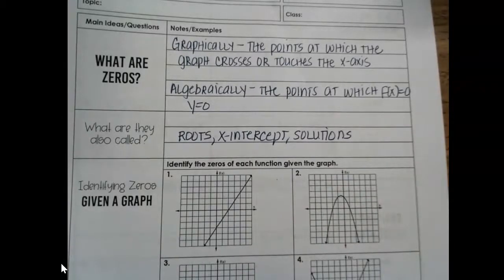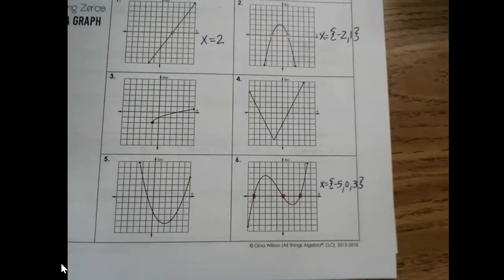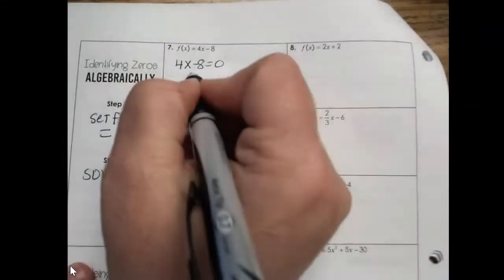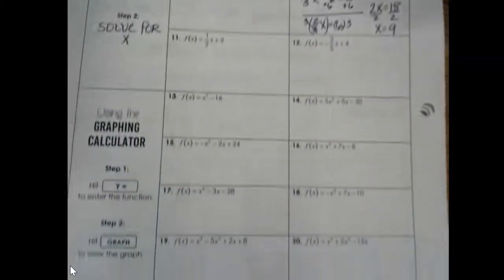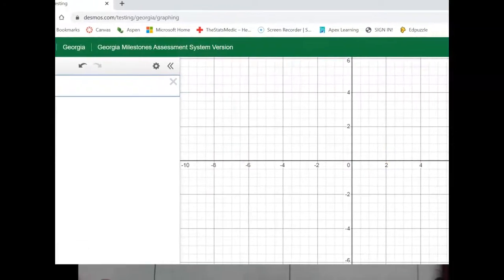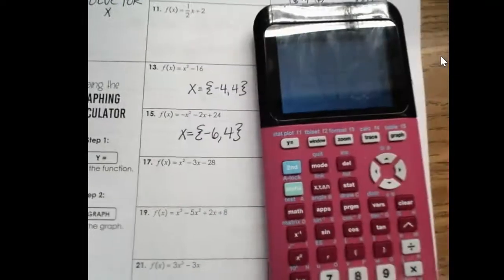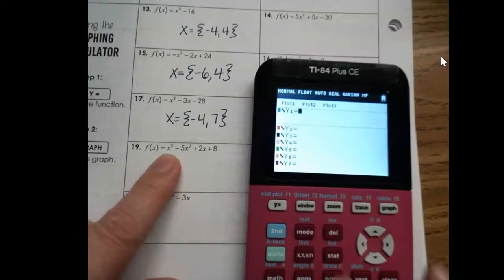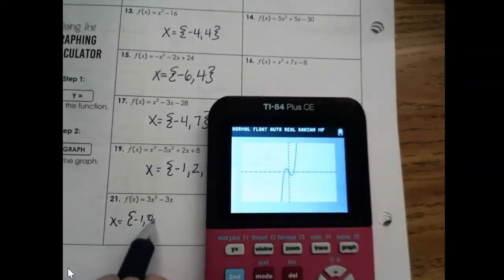What are Zeroes of a Function?